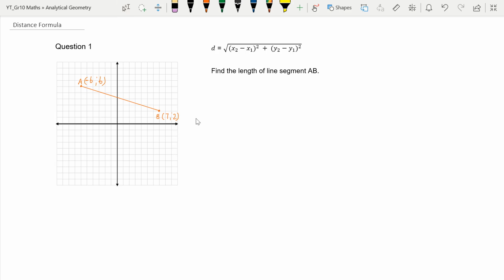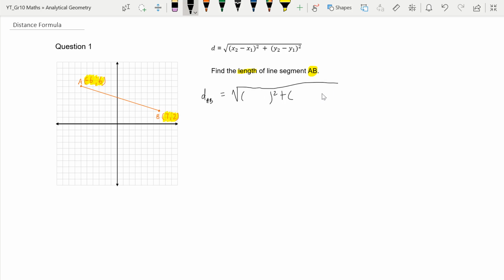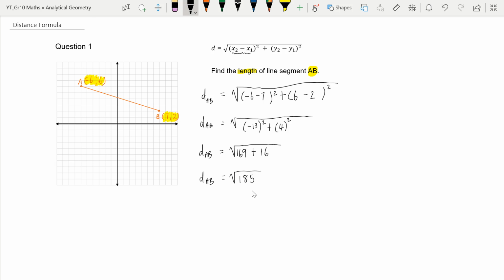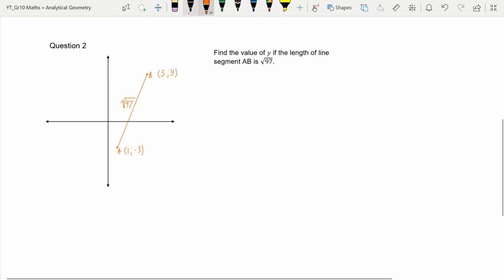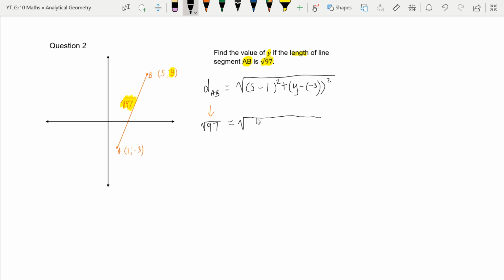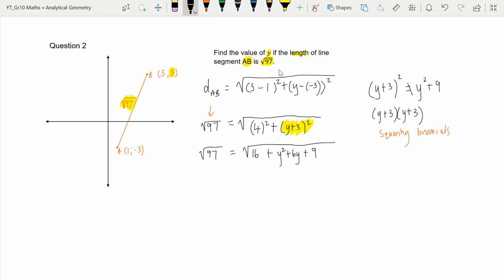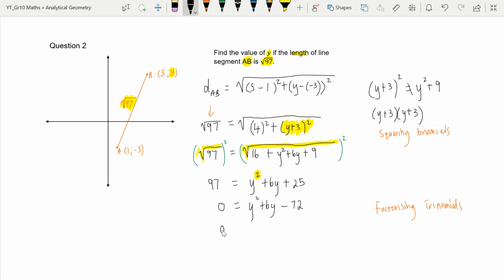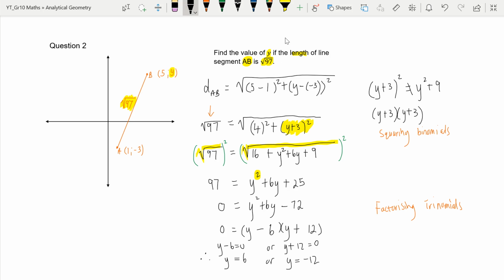Grade 10 Analytical Geometry Part 2 (Distance Formula)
This video is all about using the Distance Formula to find the lengths of lines.

This includes using the formula 'backwards' or 'in reverse'😄